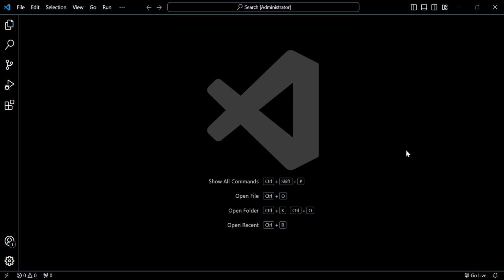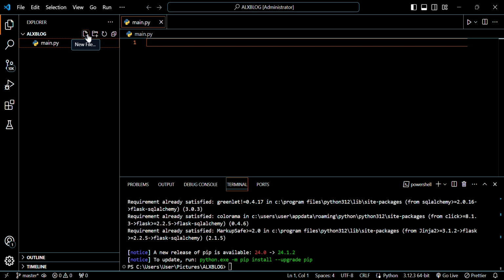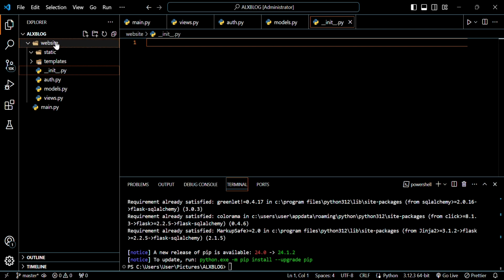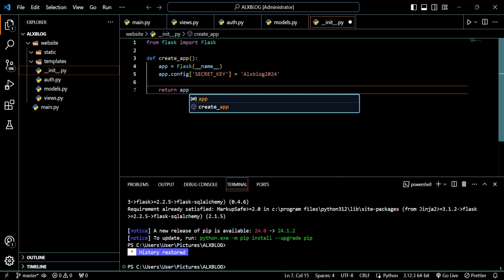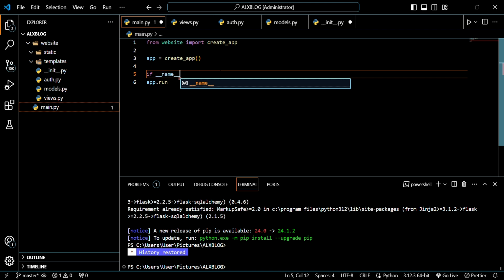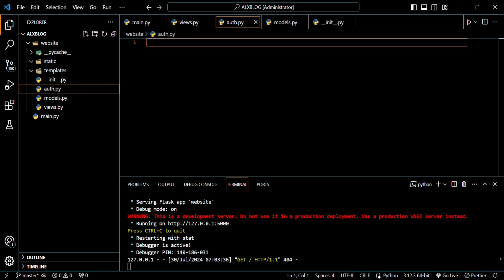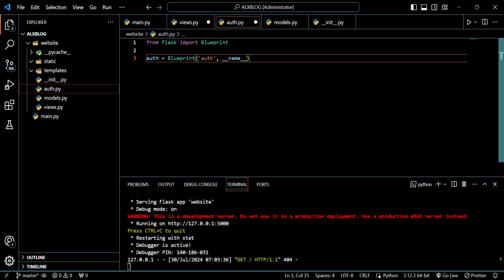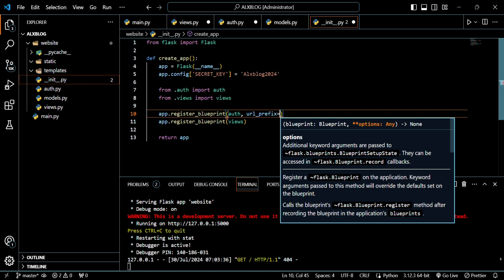FLASK SERIES - EPISODE 1 - SETTING UP FLASK, AND BLUEPRINT - ALX AJAH PLD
Dive into the world of Flask with ALX AJAH PLD! In this first episode, we'll guide you through the essential steps to set up your Flask environment and introduce you to the powerful Blueprint feature. Learn how to create a solid foundation for your web applications. Perfect for beginners!

Session Facilitated by: Taiwo Oladamola